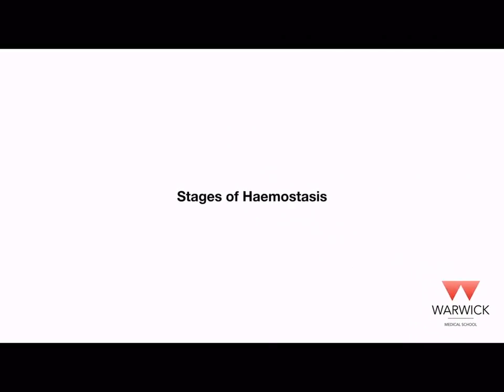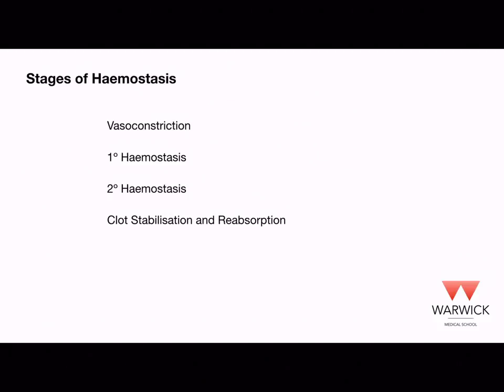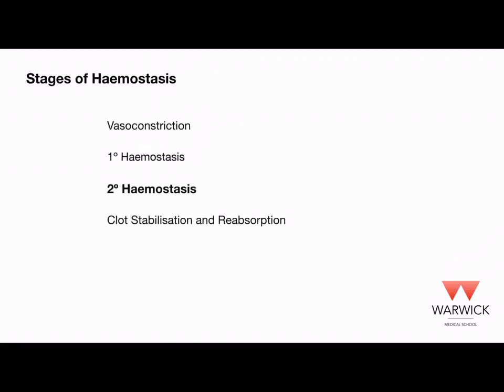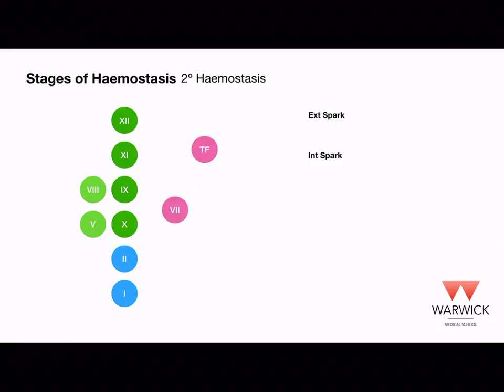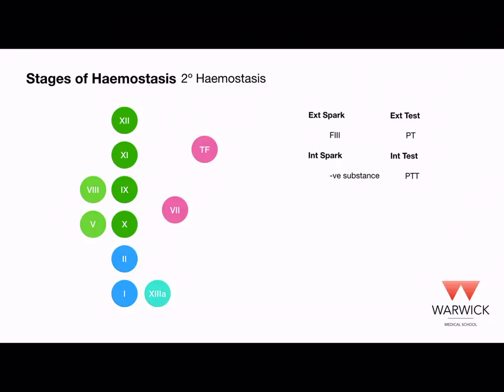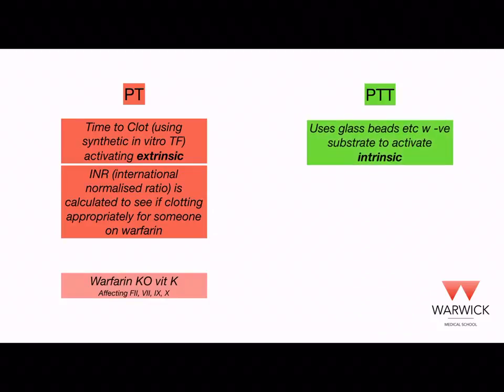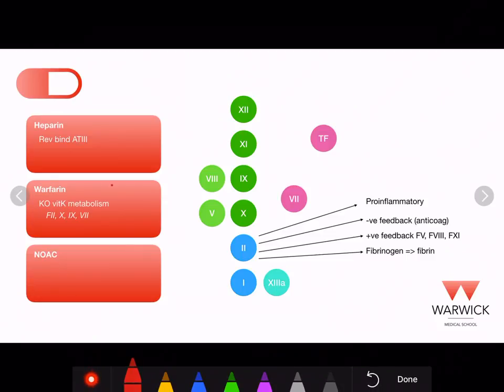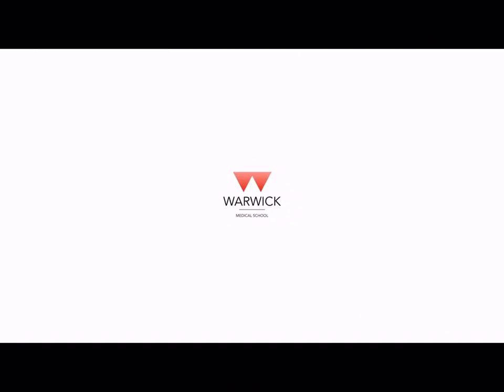Coag Cascade intro